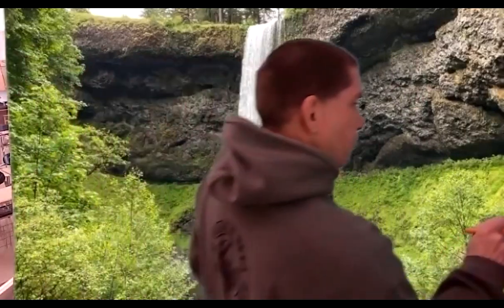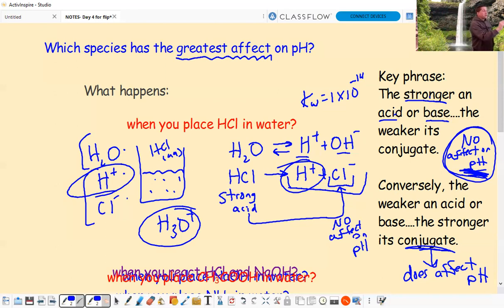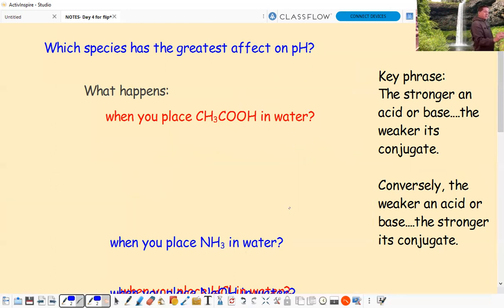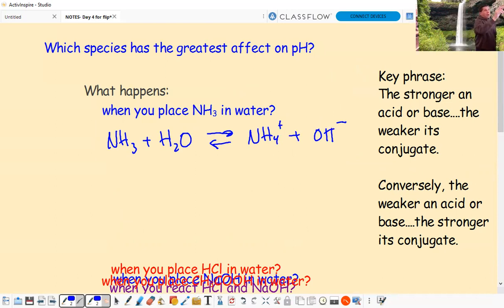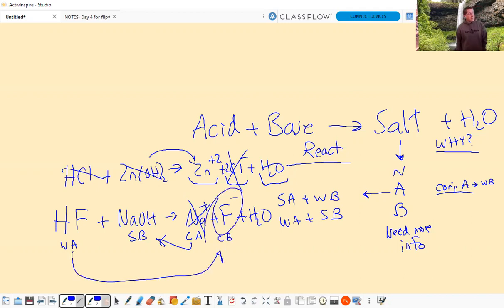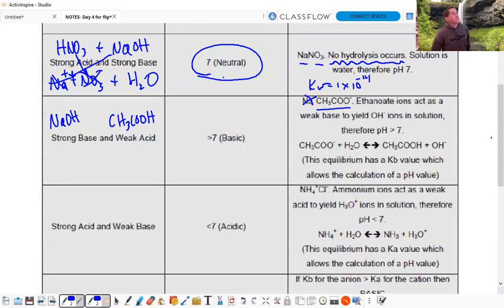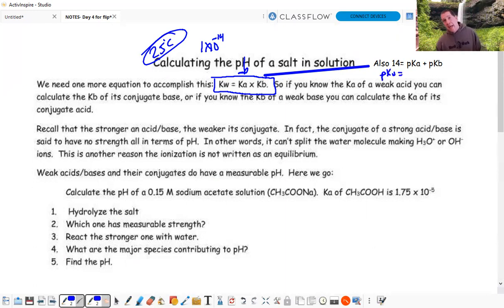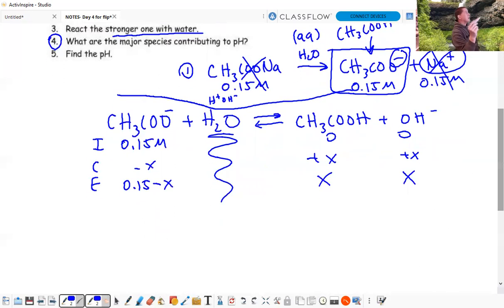Video 5 Hydrolysis of a salt